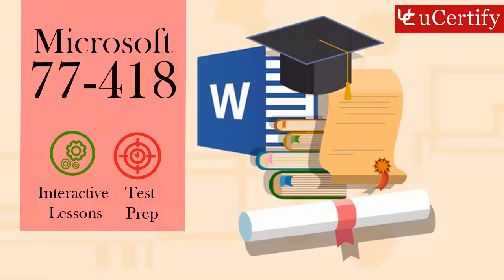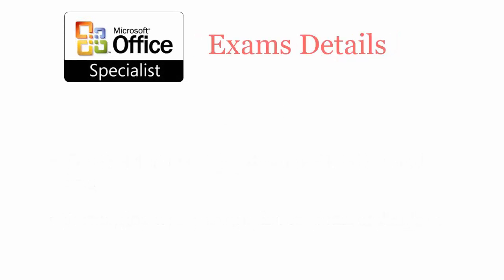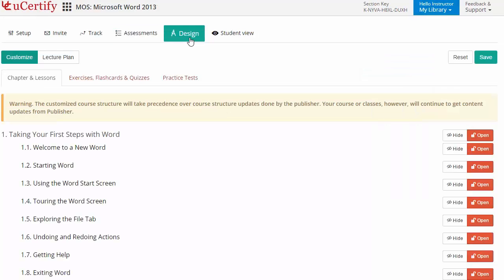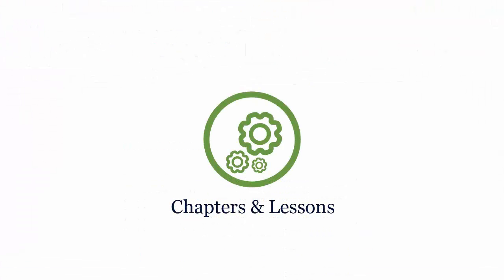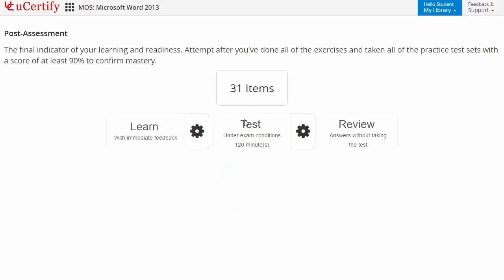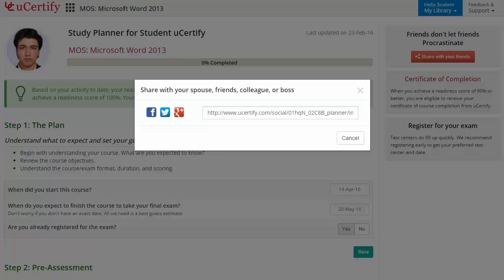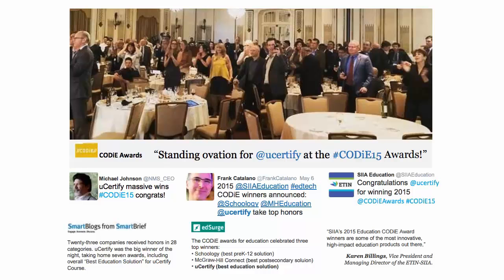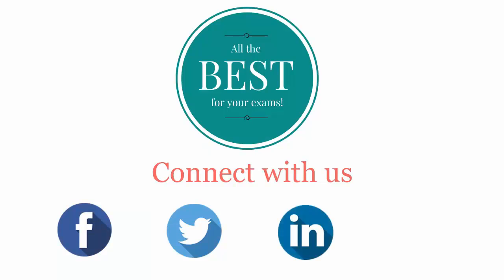Microsoft MOS: 77-418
Prepare for Microsoft MOS: 77-418 certification with interactive lesson and test prep. Watch this video now to explore the product!